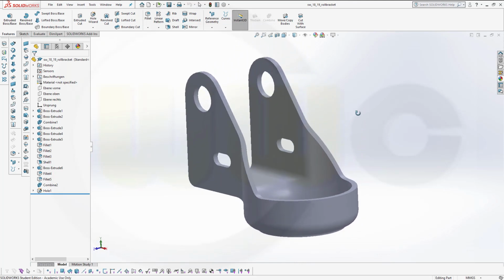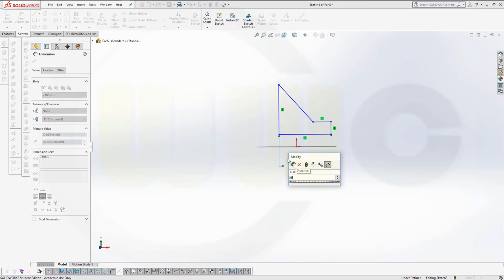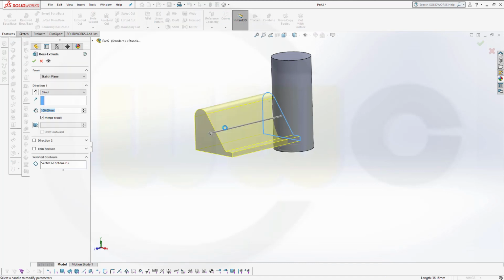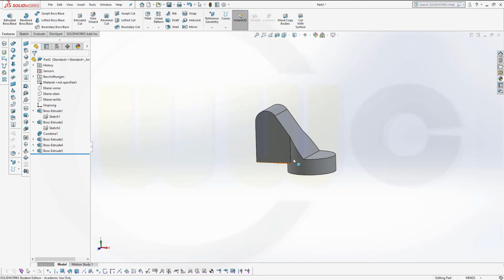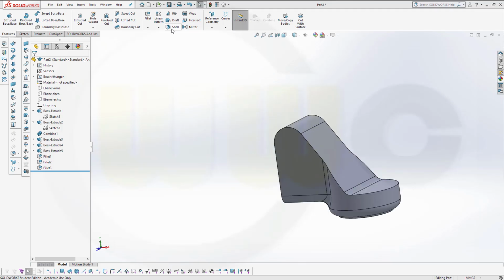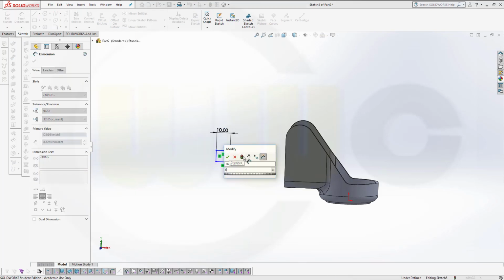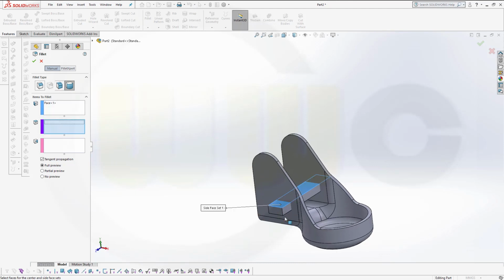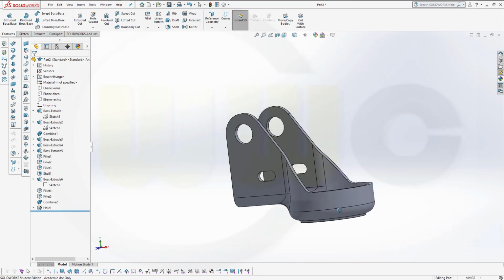8.4 Rollenhaltewinkel - Roll Bracket - Solidworks 2018 / 19 Training - Part Design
Now in HD with audio - enjoy! For better a overview regarding my youtube videos - head over to my blog.

Siemens NX
Surface Modelling / Flächenkonstruktion
SolidWorks
New and updated Part Design Training
Onshape
Drafting / Zeichnungen